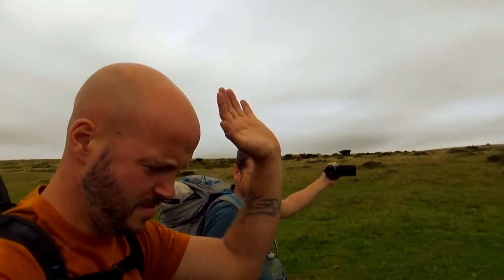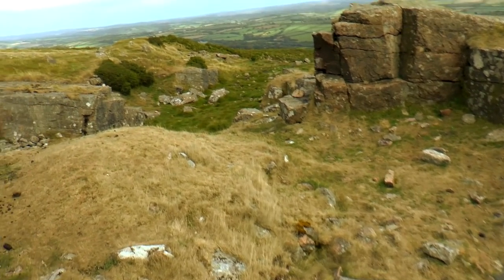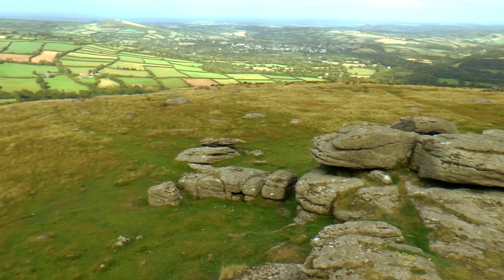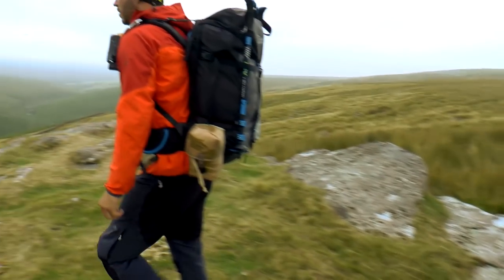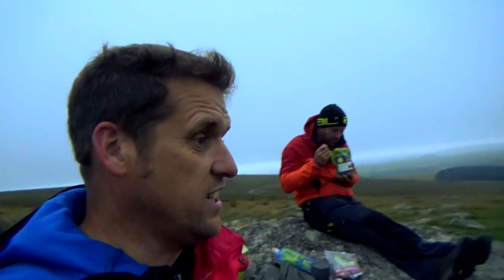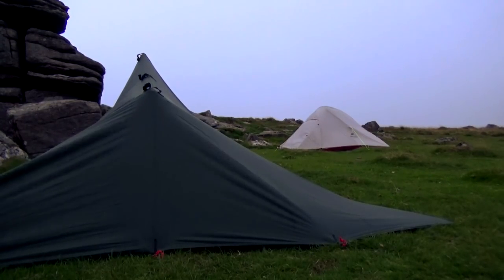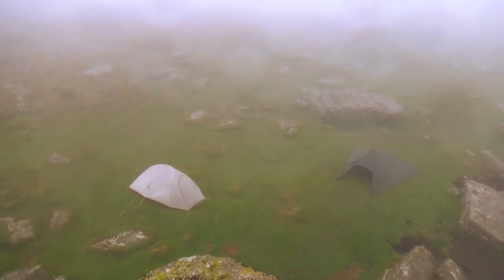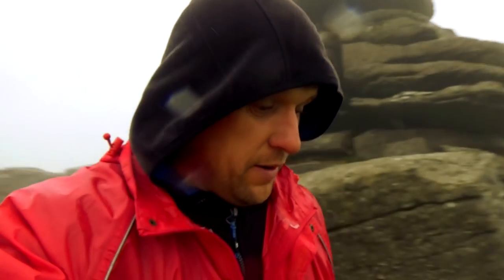Classic Windy, Wet Wild Camping RECUT (Naturehike Cloud Up 2 Vs DD Hammocks Superlight Tarp)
Its Tarp Vs Tent and Wet Windy Wild Camping at its finest in this Classic Recut Version of Hangershell Rock, full of views, banter and  possibly the best Dartmoor Legend Ever!!!

***SCROLL DOWN FOR LINKS TO PRODUCTS USED IN THIS VIDEO***

From 2018 this Classic Windy, Wet Wild Camp has been  re-cut from its original 45 minute full length version down to a more manageable and concise 20 minutes. This episode also marks the start of a long love story between Trev and his lightweight budget backpacking tent - the  Naturehike Cloud Up 2, and see's the end of Nath's relationship with his DD Hammocks Superlight Tarp Shelter - in fact, this was his very last wild camp for a good 2 years!

Join Nath and Trev as they take a relaxed walk around Dartmoor's South Moor, taking in sites as Hangershell Rock, Western Beacon, Ugborough Beacon before settling down for a night of blustery winds and harsh showers

EXISTING LINKS TO PRODUCTS USED IN THIS VIDEO

Nath's Toaks Titanium Cookpot
Naths BRS Ultralight Stove Head

Naturehike Cloud Up 2
DD Hammocks Superlight 3x3 Tarp Shelter

A Panasonic HC-VX1 HD/4K Wide Lens Camcorder ) fitted with External Rode Go Mic ) with additional wind sock

and a Samsung S10

00:00 - Introduction Harford Dartmoor South Moor
00:40 - Hangershell Rock
02:15 - Western Beacon
04:14 - Ugborough Beacon
05:33 - Sharp Tor Coffees at a foiled Camping Spot
07:58 - Back to Hangershell Rock To Pitch Up
10:04 - Classic Dartmoor Legends - The Pixies and the Crossdresser
12:38 - Fireworks, bombs or the second coming?
13:29 - A Wet and Windy Awakening
15:14 - Nath reflects on another horrendous night in a tarp
16:45 - Pack up and F*** Off
17:25 - Signing Out